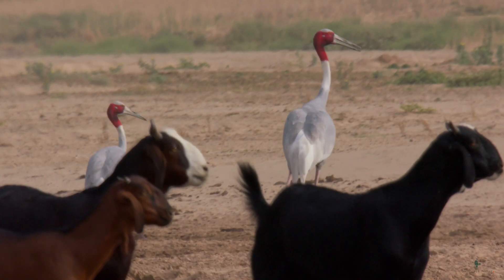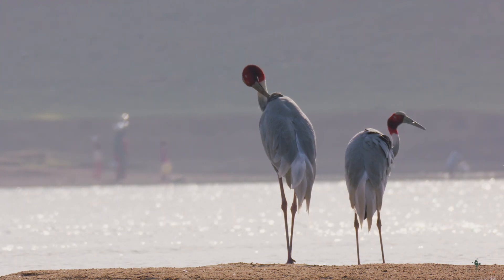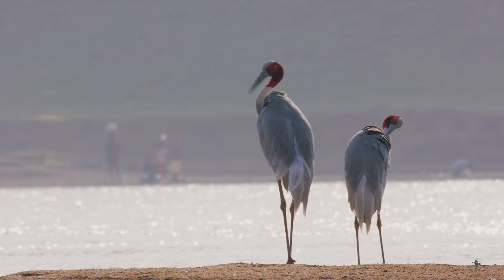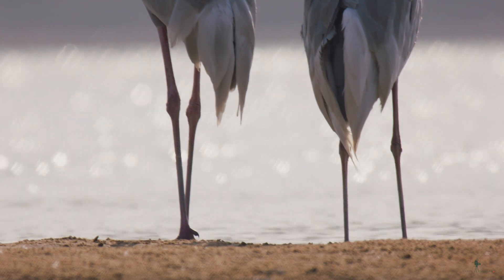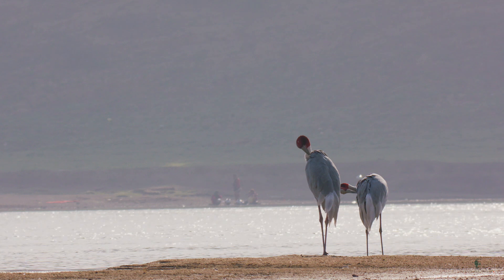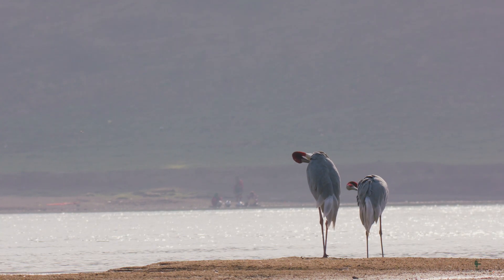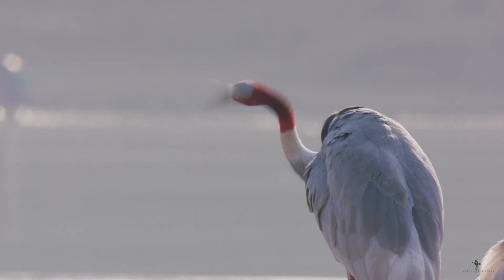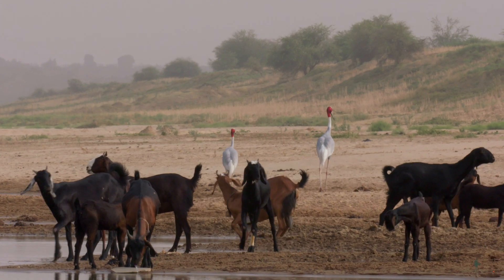Backstory Ep-17 Sarus Cranes near livestock | Wildlife Filmmaker | India | Nature | River | Birds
This series showcases some of my videos from the wild and the stories about them. The scene, what I anticipated, how I approached it and what I could achieve from the scene. This episode is on Sarus Cranes preening and walking around livestock. I used the Sony FS7, Sigma 150-600mm Sports lens, Miller Cineline 70 tripod system to film this.

Music attribution:
Licensed from InAudio